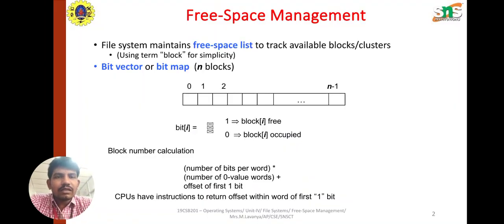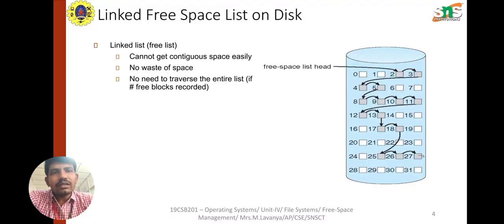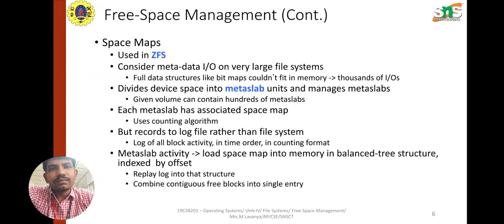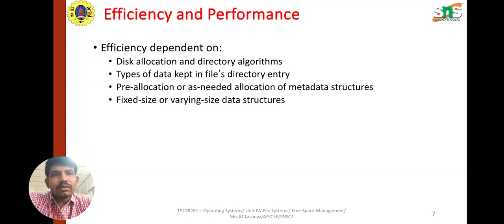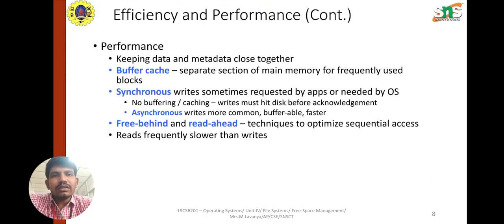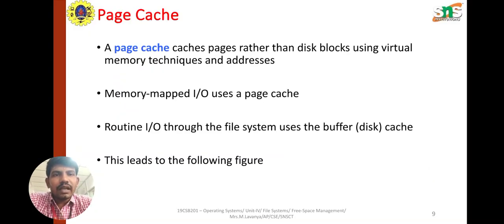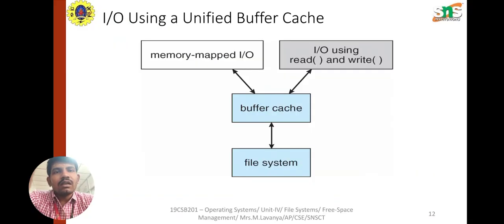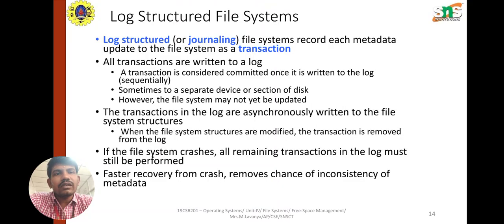OPERATING SYSTEM - FREE SPACE MANAGEMENT